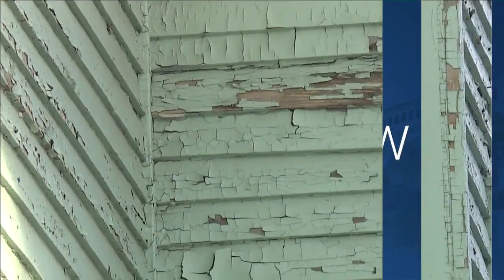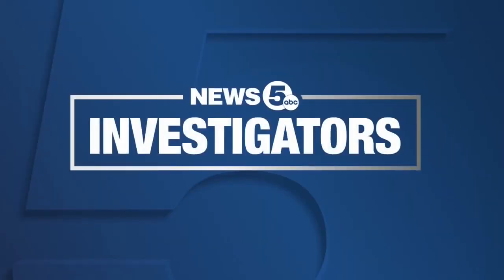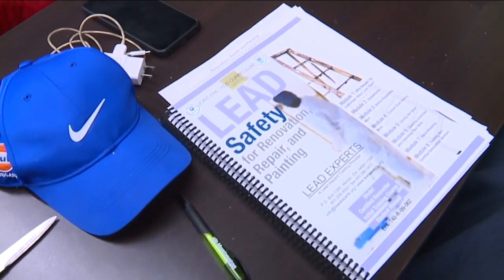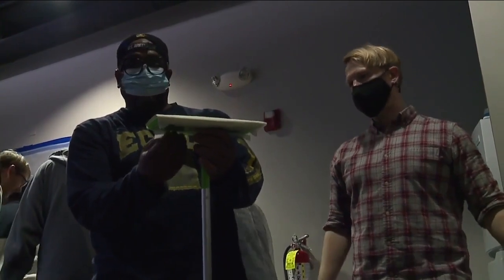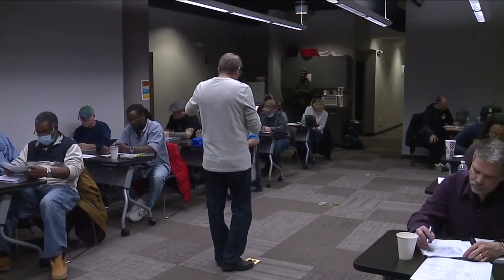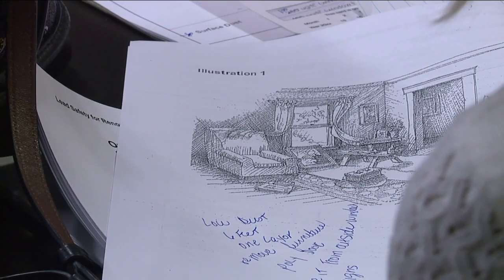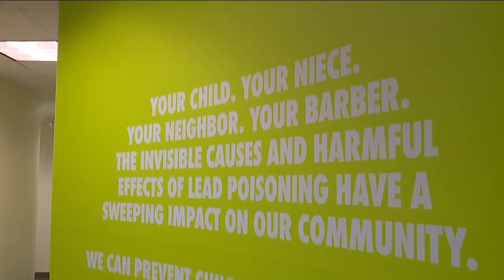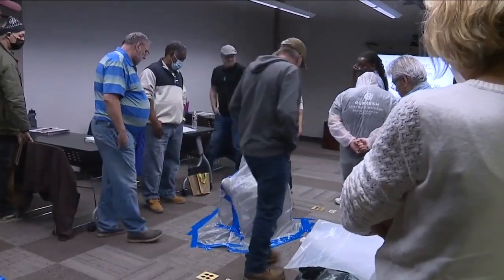Cleveland lead inspector training vital in slowing child lead poisoning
Cleveland inspector training vital in slowing child lead poisoning